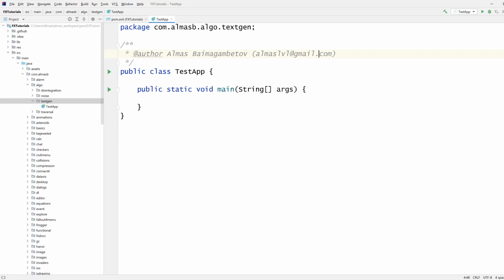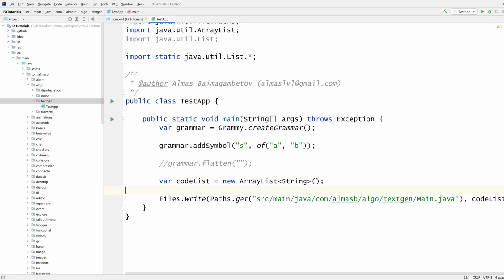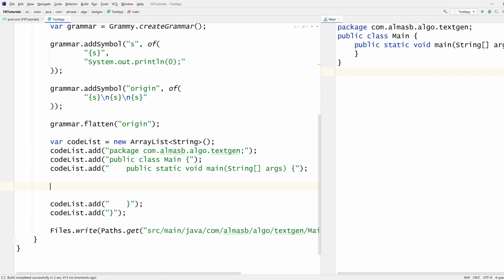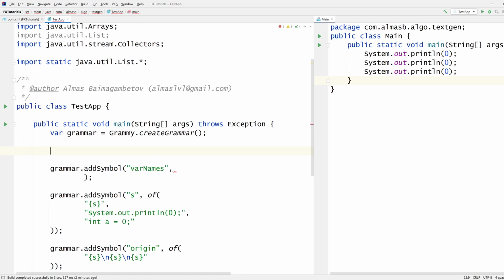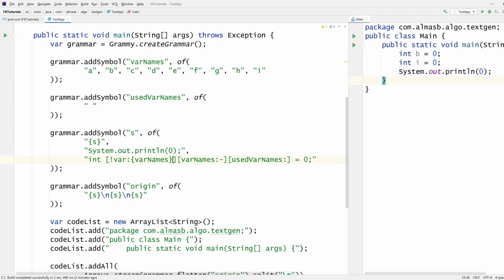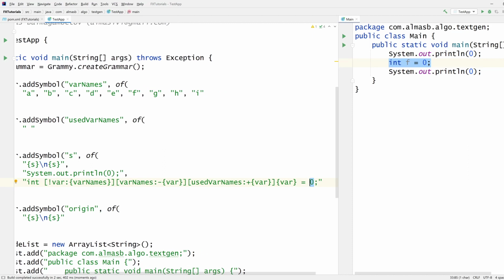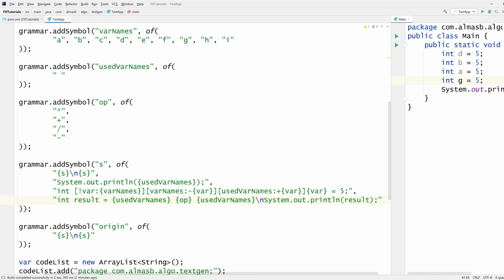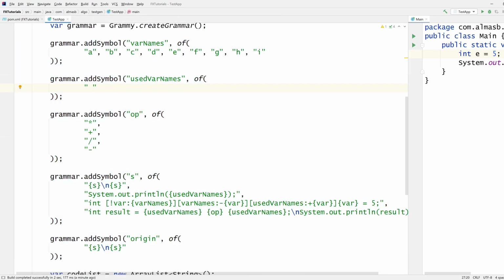Writing an App that Writes Random Apps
Using the Grammy library, we explore how to generate random Java applications.